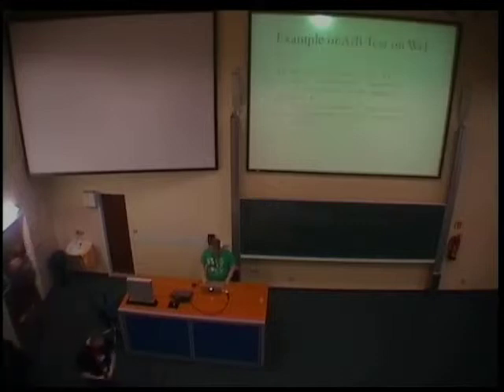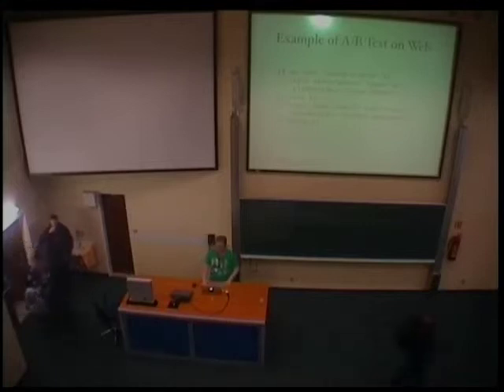RuPy 12: Challenges in A/B Testing Mobile Native Apps / Eric Florenzano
Quick overview of A/B testing
How A/B testing is done on the web today
Why some (most) of these techniques fail on mobile
Common gotchas in naive A/B testing implementations
Minimal requirements for a mobile A/B testing system
Thinking outside the box by building dynamic parameterized tests
Dealing with old tests, outdated clients, etc.
Interpreting the data
Examples of these techniques being used in practice